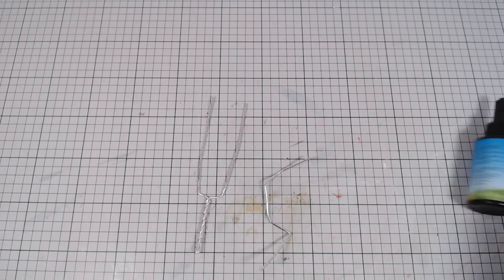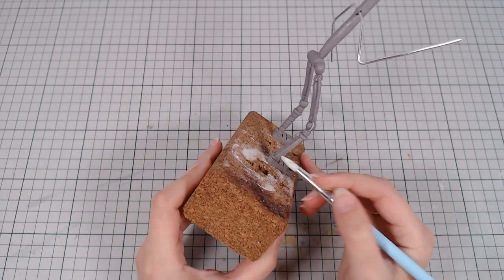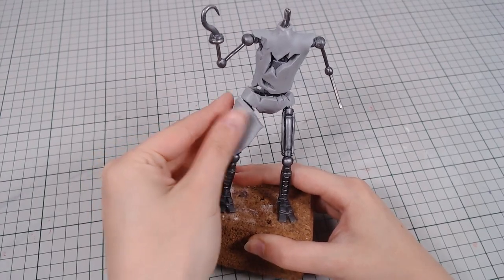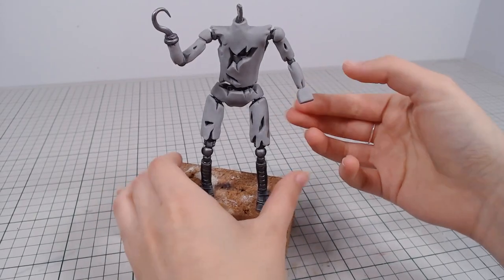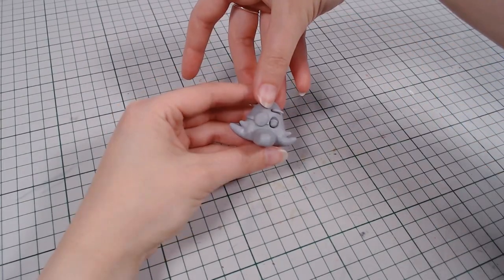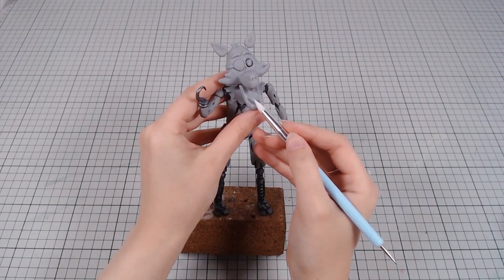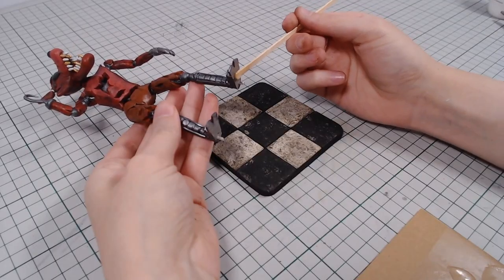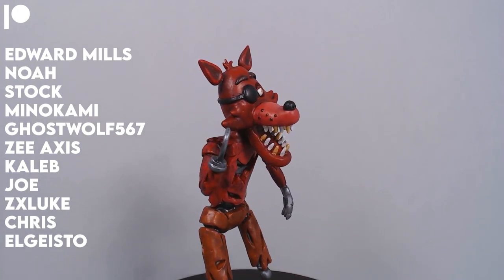I made FOXY from Five Nights at Freddy's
Making everyone's favorite pirate from FNAF - Foxy.

MATERIALS:

Polymer clay:  Super Sculpey medium, Cosclay
Sculpey Bake & Bond
Isopropyl alcohol
Acrylic paint
2 part epoxy glue
UV resin

CHAPTERS
00:00 - Sculpting the animatronic
01:29 - Sculpting Foxy's suit
02:52 - Sculpting Foxy
04:19 - Painting Foxy
05:44 - Sculpting tiles
06:20 - Thinking outside the fox
07:17 - Beauty Shots